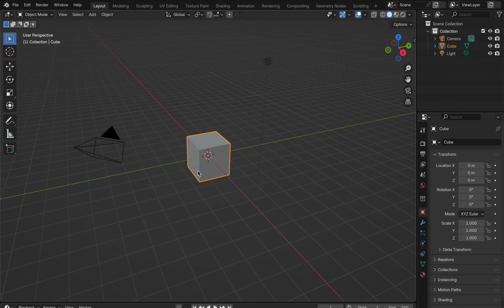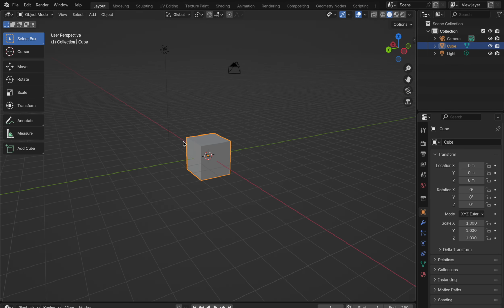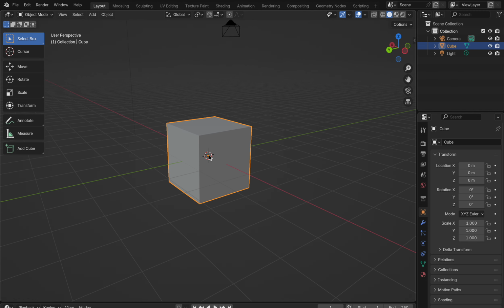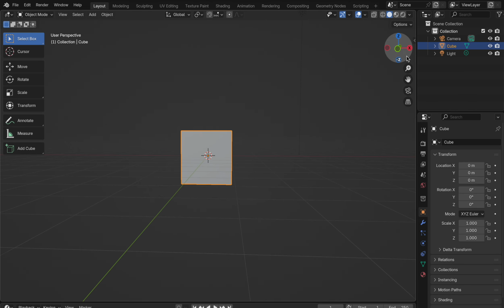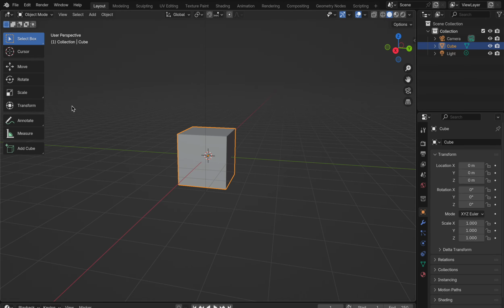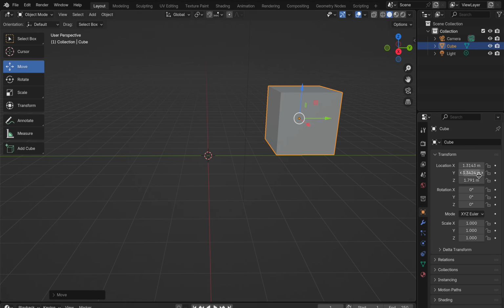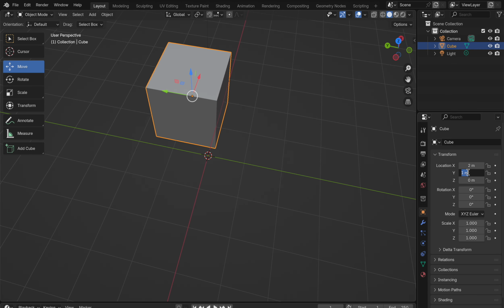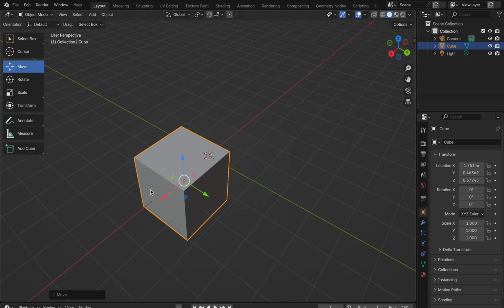How to move objects in Blender